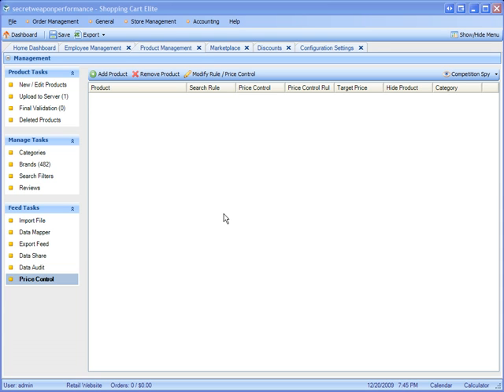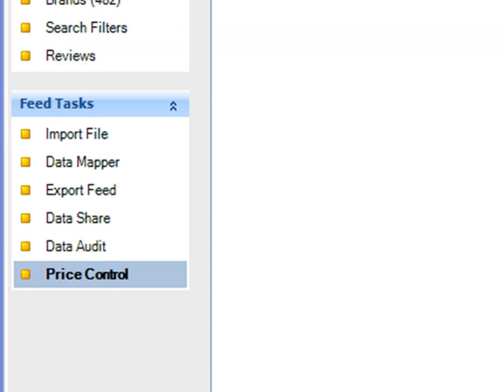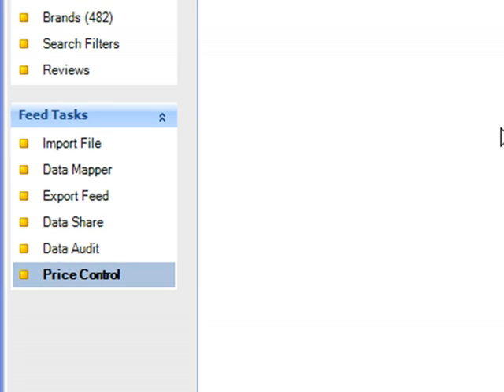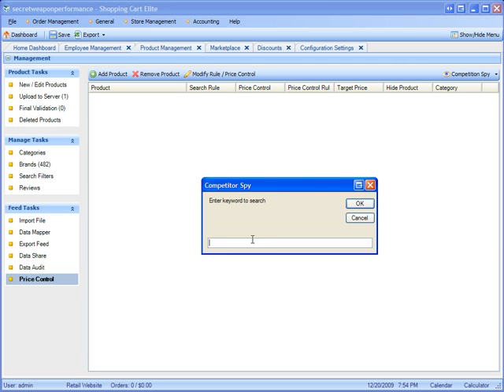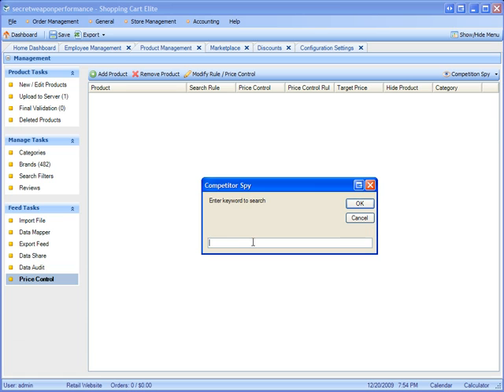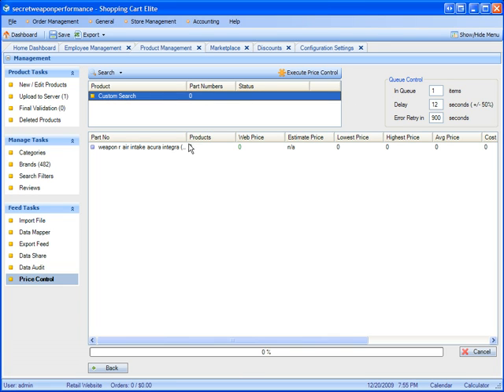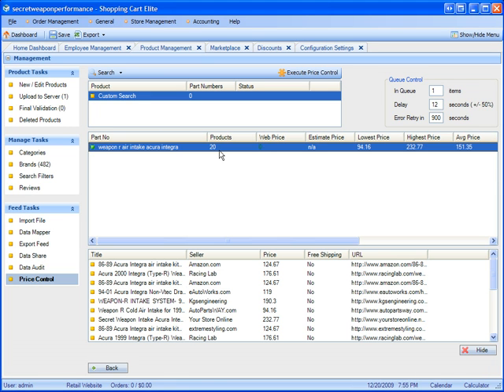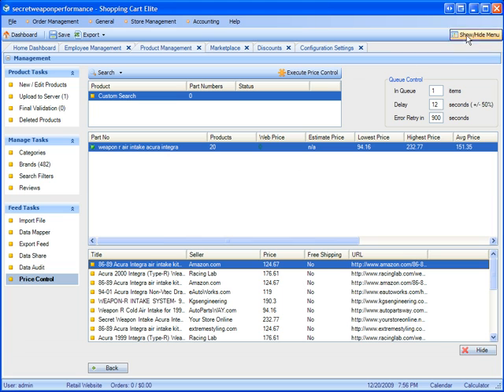Competition Spy | Competitors analysis with the spy tools - Shopping Cart Elite eCommerce Software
Shopping Cart Elite has a unique tool known as the Competition Spy which helps you to understand and research your keywords. It is a very helpful tool for those who are starting and want to optimize their business. Competition Spy brings forward data gathered from Ebay in a manner that is customizable by you. You can research products, which are selling the most online, various product prices and the best seller on ebay for that particular product. Here you can also research product prices before approaching a supplier to get the best price. Competition Spy has another feature called the ""Price Control Feature"". This feature helps you research the prices of your competitors and then set the prices of your products accordingly. Shopping Cart Elite is the best Ecommerce platform for your online venture.